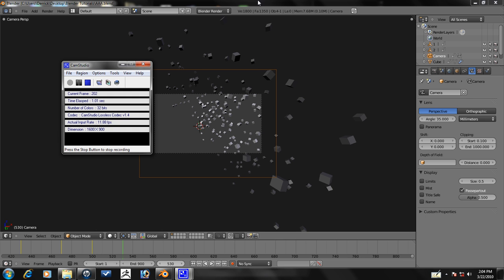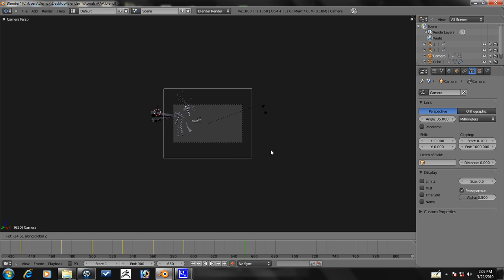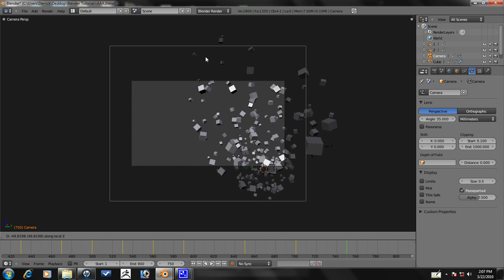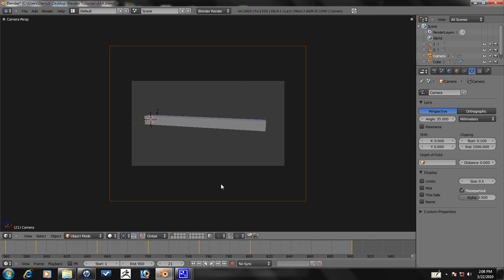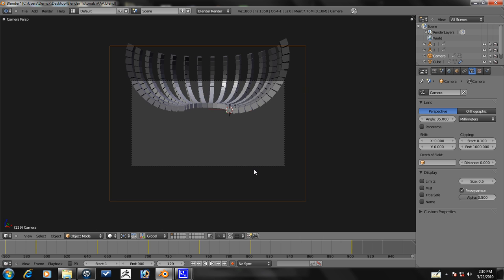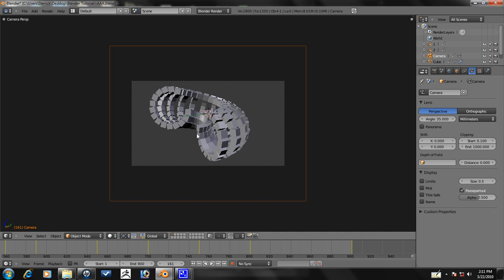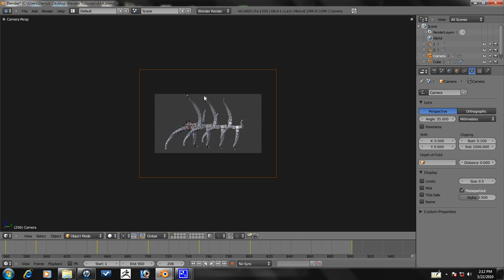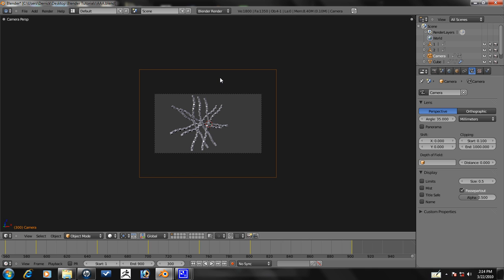Blender Tutorial - Advanced Array Animation Part 6/10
This is the sixth of ten parts on how to make an advanced array animation in Blender 2.5.